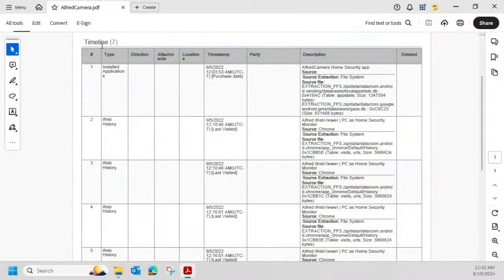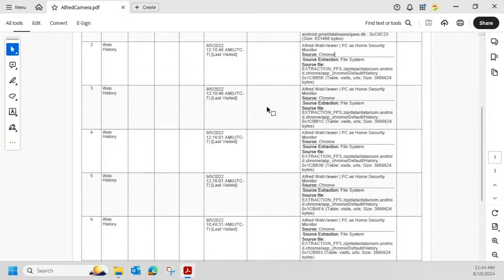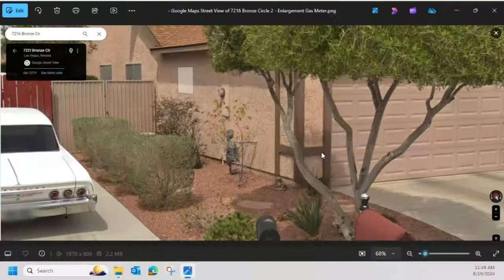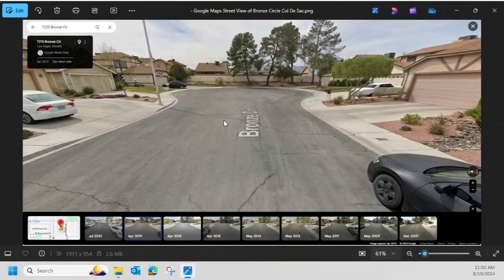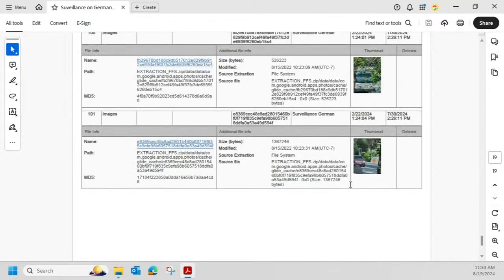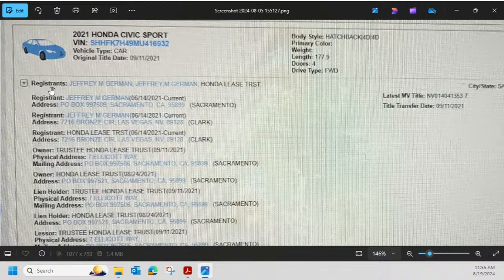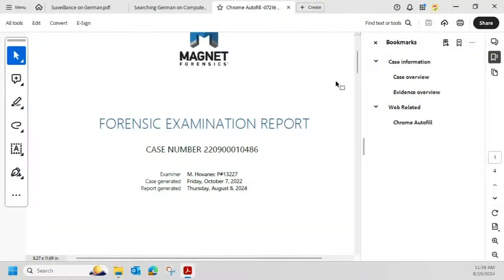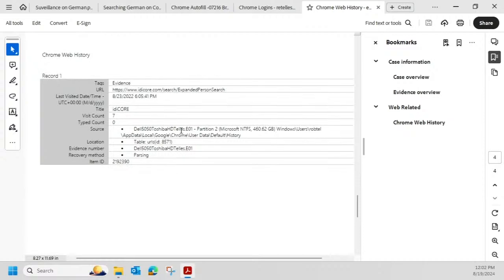Watch Live: Murder trial resumes for ex-politician charged in Las Vegas journalist's death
The murder trial of Robert Telles, the ex-politician accused of killing a longtime reporter for the Las Vegas Review-Journal in 2022, resumes Monday. Telles denies killing Jeff German and has pleaded not guilty to the charges.